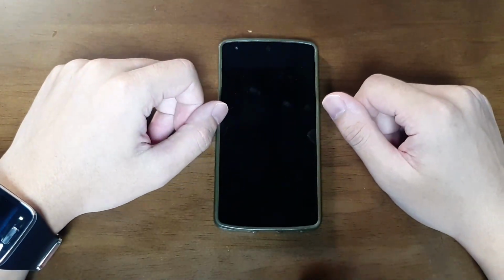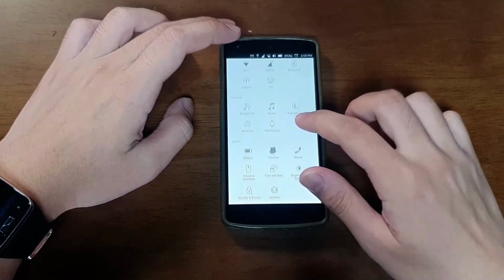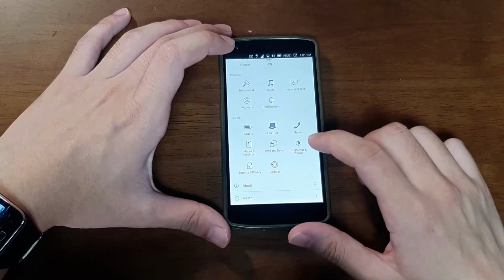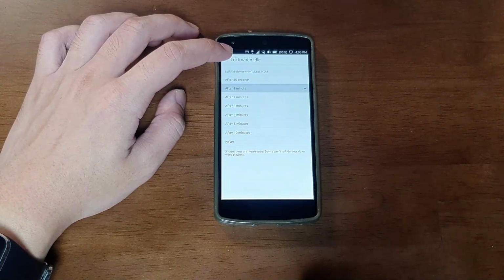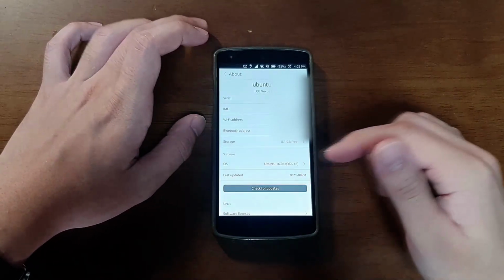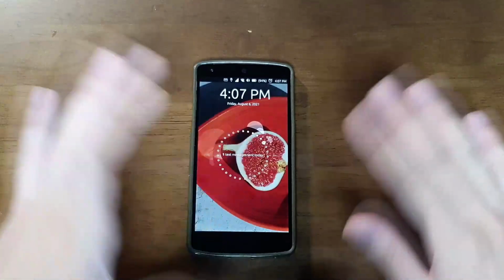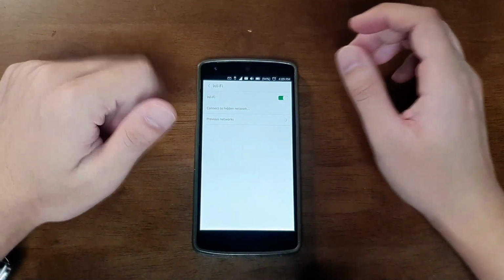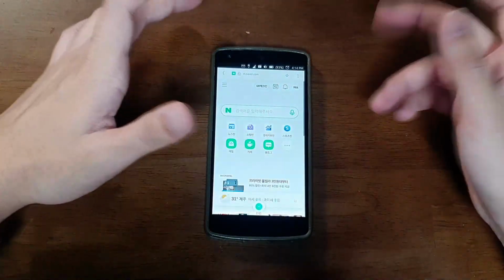Ubuntu Touch Settings and Bugs with Nexus 5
Time Table
00:00 Intro
00:20 Settings
07:48 One thing better than Android
08:40 Bugs
14:00 Outtro

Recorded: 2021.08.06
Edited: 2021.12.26